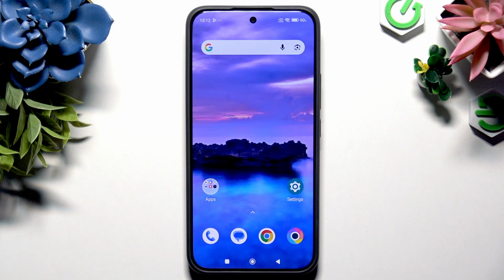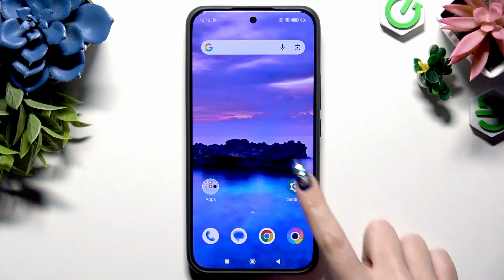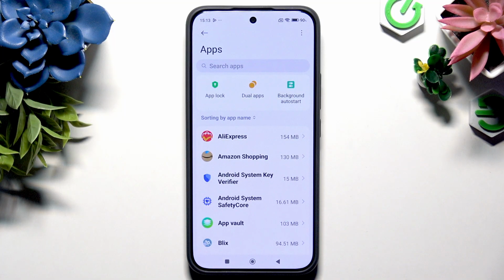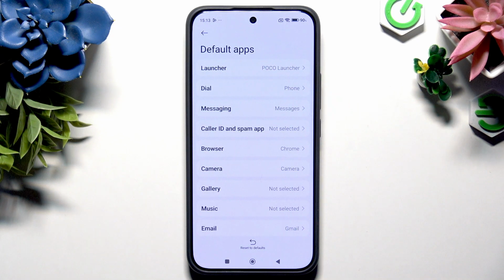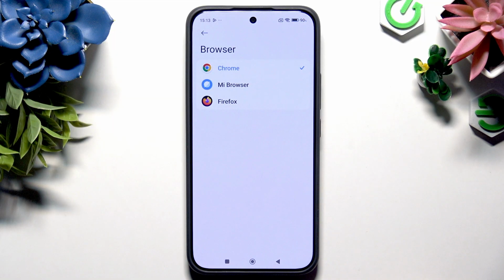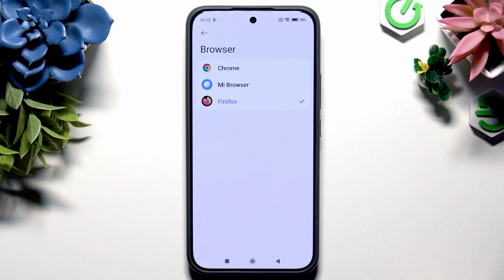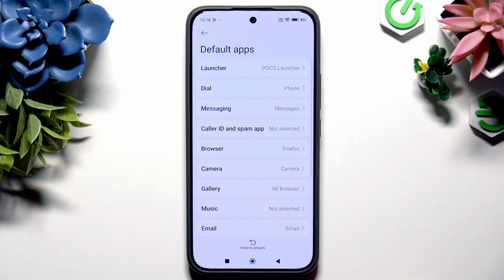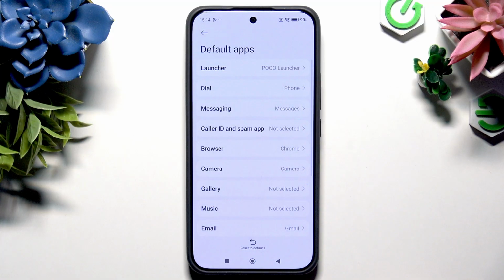POCO M8 Pro 5G – How to Change Default Apps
In this video I show how to change default apps on the POCO M8 Pro 5G. You will learn how to open Settings, go to Apps, use the three-dot menu, select Other settings → Default apps, and pick a new default app (for example a browser). I also show how to download apps from the Play Store and how to reset defaults if you want to restore original settings. This quick guide makes it easy to set your preferred apps on POCO M8 Pro 5G.

How to change default apps on POCO M8 Pro 5G?
How to set default browser on POCO M8 Pro 5G?
How to reset default apps on POCO M8 Pro 5G?

0:00 Intro
0:08 Open Settings and go to Apps
0:21 Tap the three dots → Other settings
0:33 Open Default apps
0:39 Choose category (example: Browser)
0:44 Select the app (or download from Play Store)
0:56 Confirm change and go back
1:04 How to reset default apps
1:13 Outro